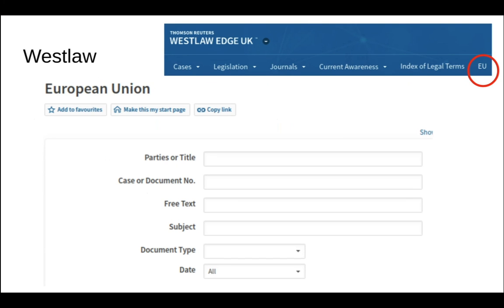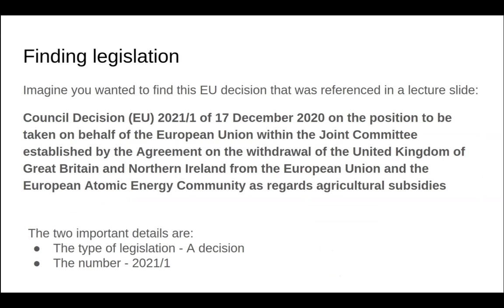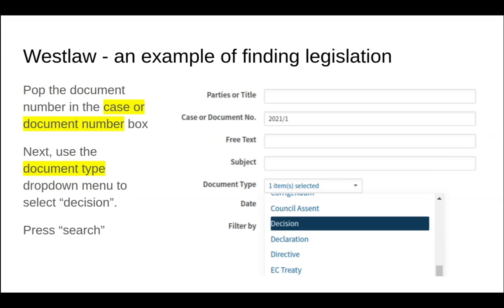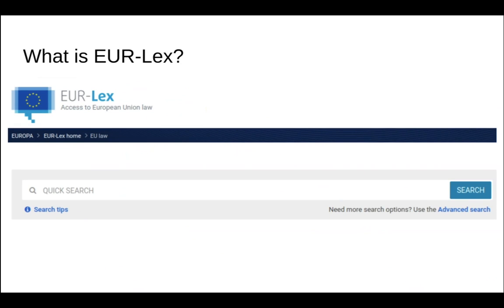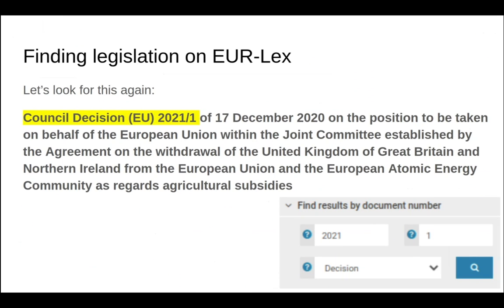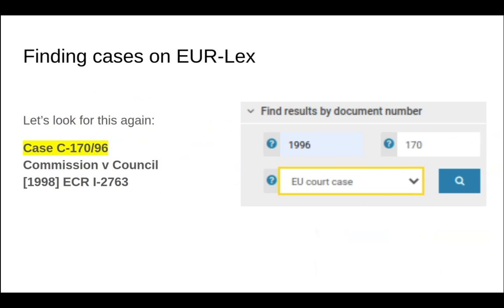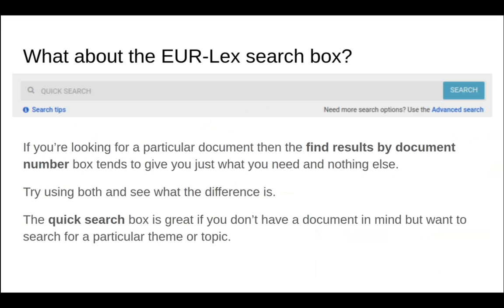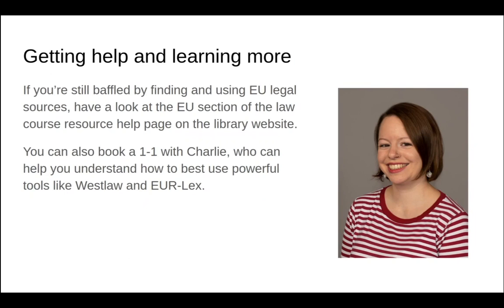Finding EU cases and legislation